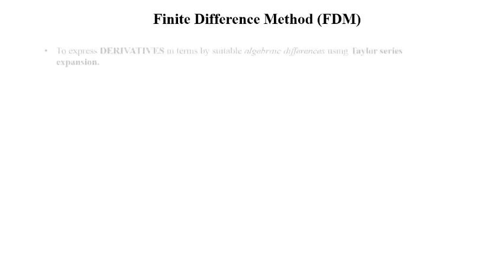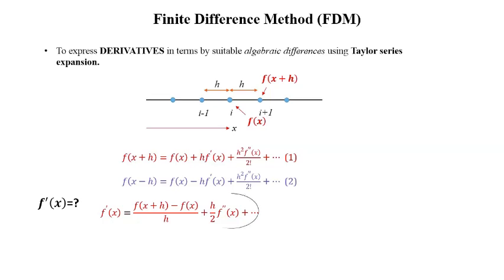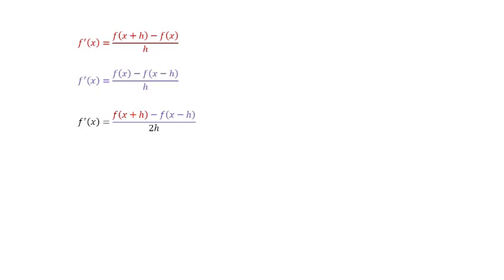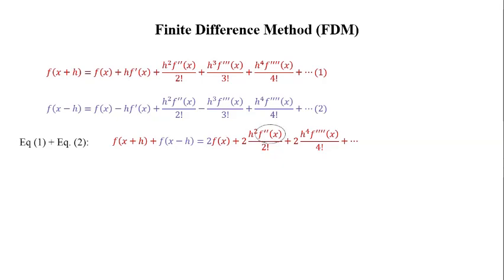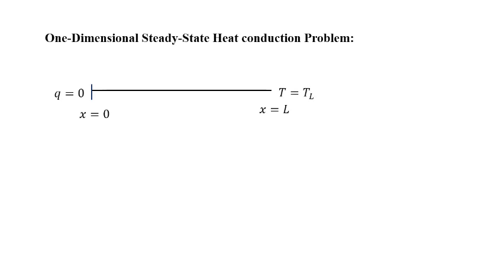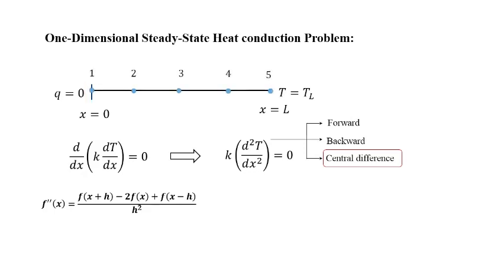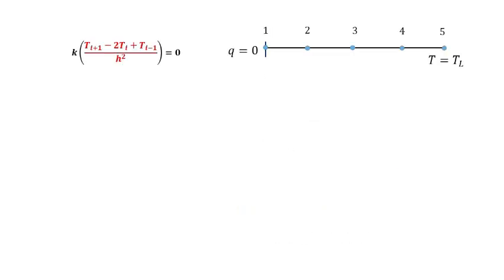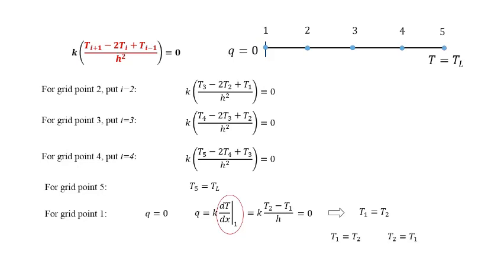Lecture 1 Basics of Finite Difference Mehtod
This lecture covers some basic formulation of the finite-difference method (FDM) for the first order and second order differential terms. The implementation of FDM for 1-D steady-state heat conduction is also covered.